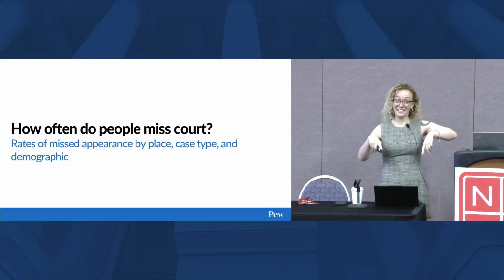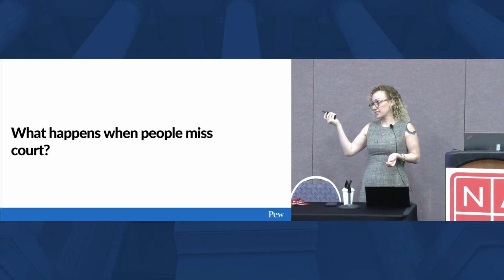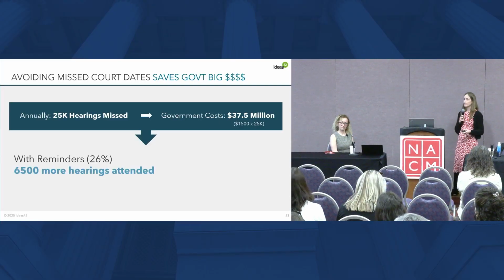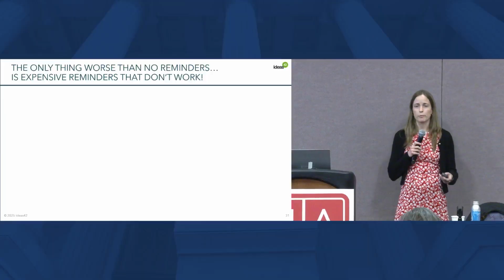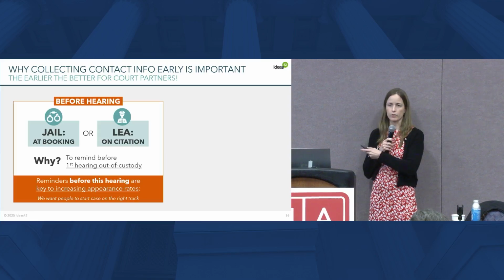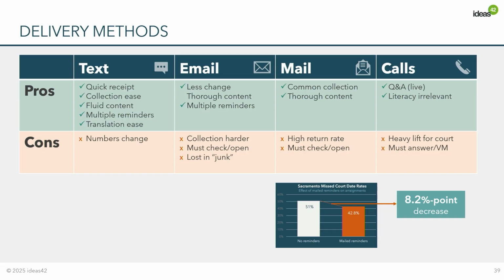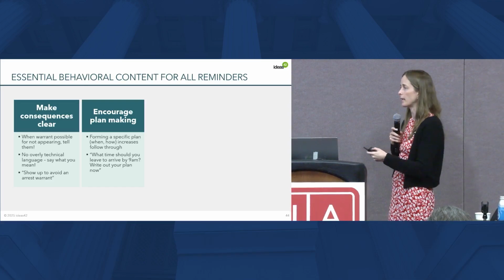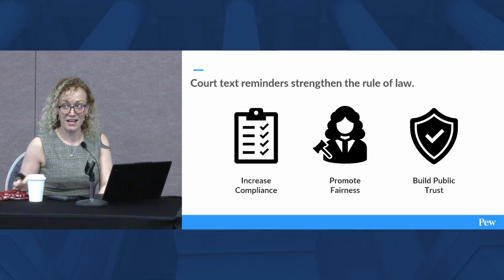Designing for Legitimacy